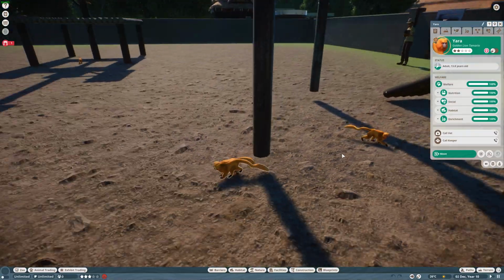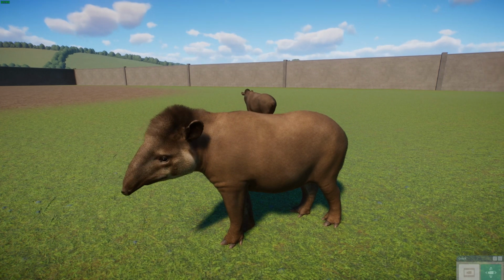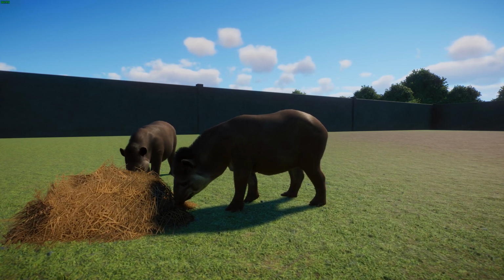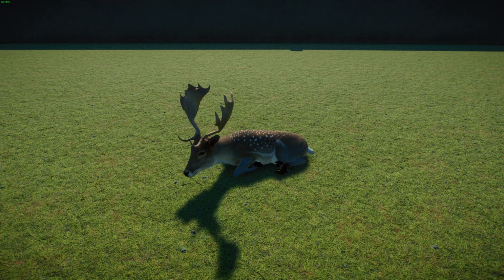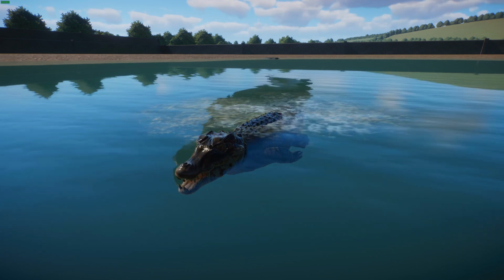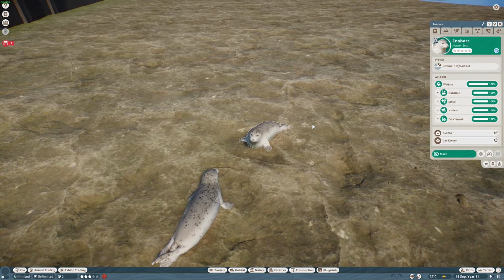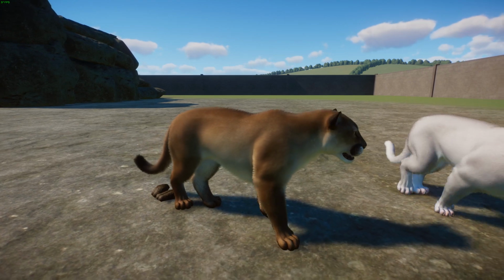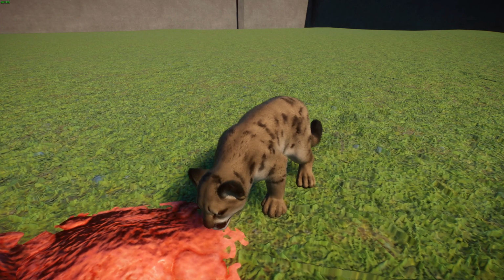Planet Zoo Mod Spotlight Part 10